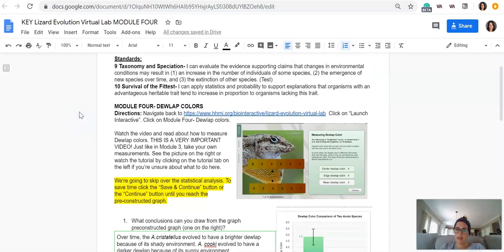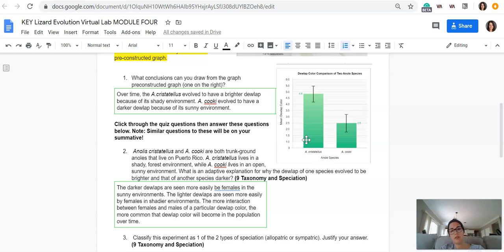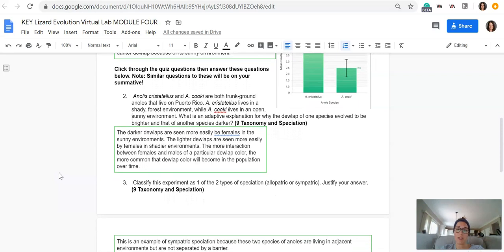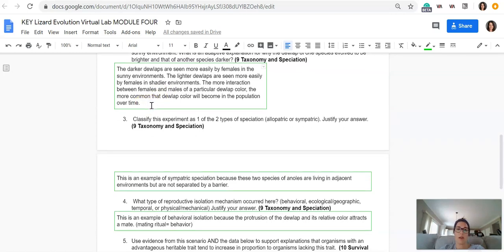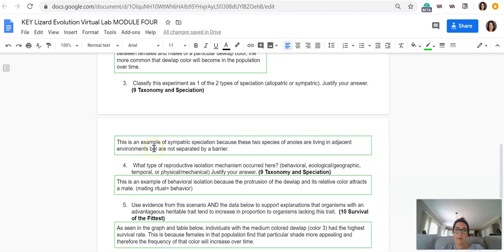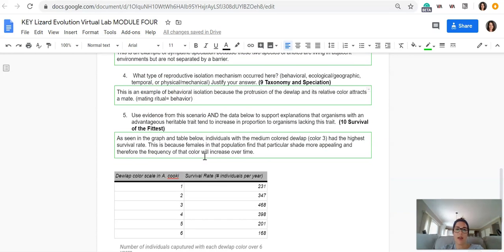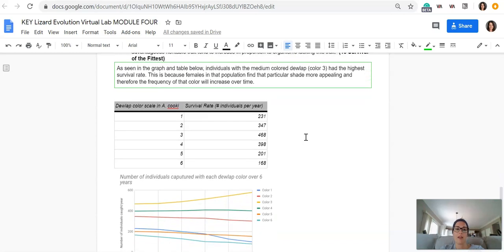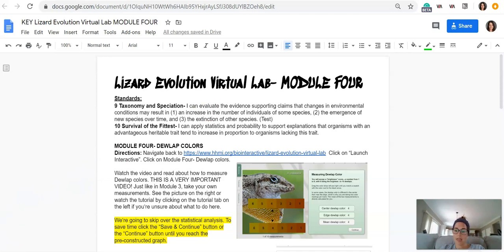Lizard Module 4 Key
For U-High Biology